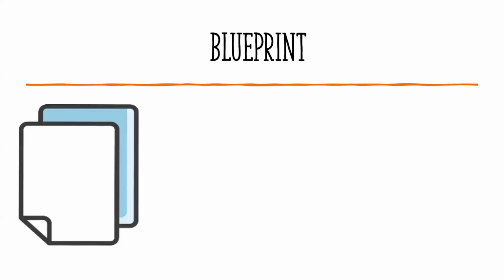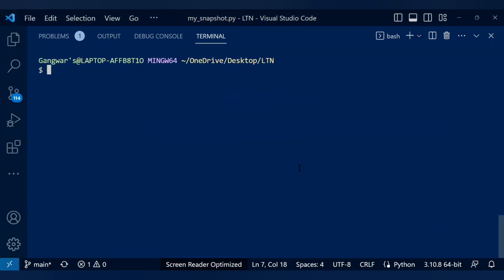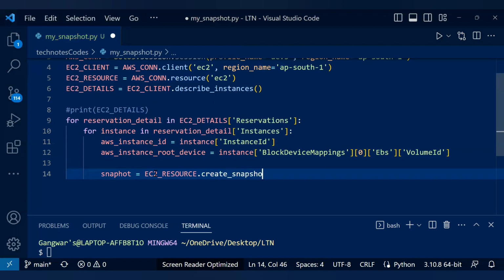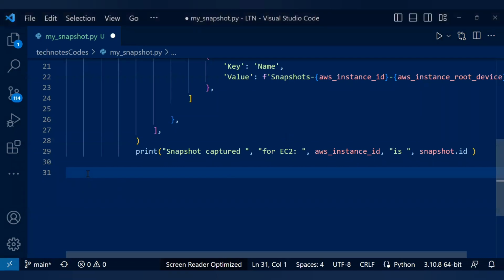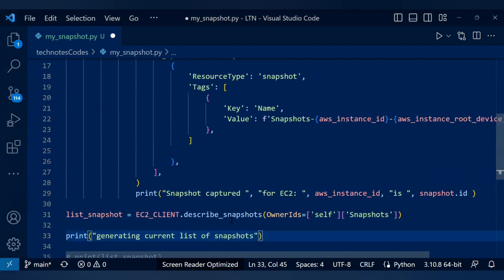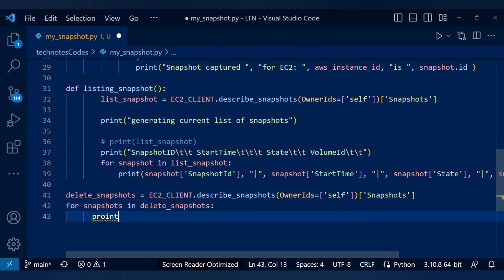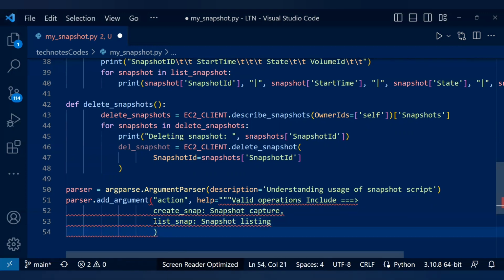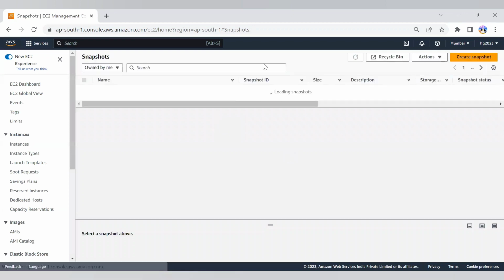Unbelievable !!! Write your code for Automating AWS Snapshots with Python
In this short video, we'll show you how to automate EC2 snapshots with python using the boto3 library. This will save you time and make snapshot creation and listing/deleting Simple and straightforward.

If you're interested in learning more about Amazon Web Services (AWS), then be sure to check out this video! We'll show you how to create a script using Python that will quickly create and list snapshots, delete snapshots, and more using the aws cloud. By the end of this video, you'll have a deep understanding of how to use the boto3 library and AWS cloud services!

In this tutorial, we'll show you how to automate EC2 snapshots with Python using the Boto3 Python library. We'll walk you through the steps required to create, list, delete, and update snapshots using a script in the AWS cloud.

If you're looking to automate your EC2 infrastructure, this tutorial is for you! We'll show you how to use Python to create and list snapshots, delete snapshots, and update snapshots in the AWS cloud. This tutorial is easy to follow, and will give you the skills you need to automate your EC2 infrastructure!

In this video, I'll show you how to automate EC2 snapshots with Python using the Boto3 library. By creating a simple script, you can easily take, list, and delete snapshots from your EC2 instances with ease.

If you're familiar with the AWS cloud, then you know that automating tasks is a great way to save time and make your life easier. In this video, I'll show you how to create a Python script that will automate the creation of EC2 snapshots. By following along, you'll be able to take, list, and delete snapshots with ease!